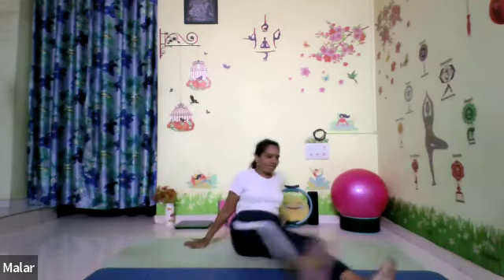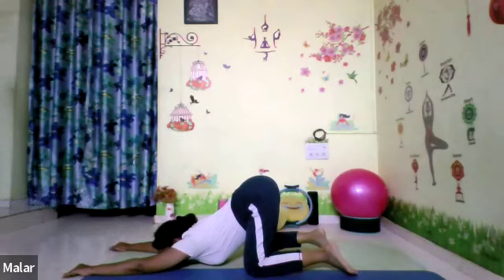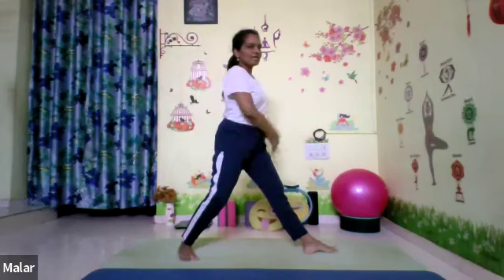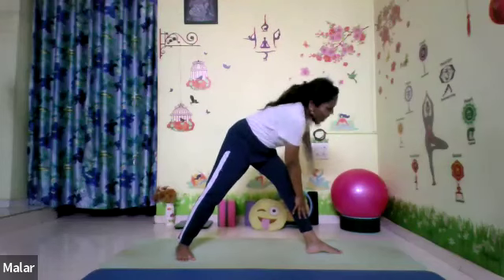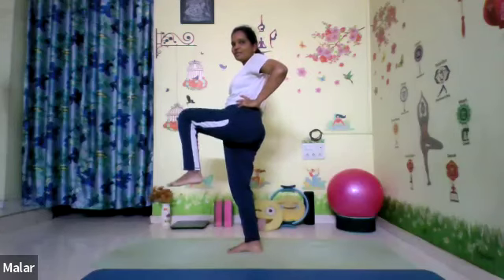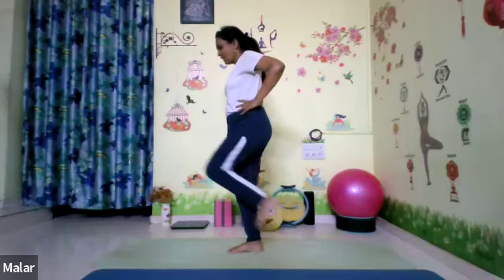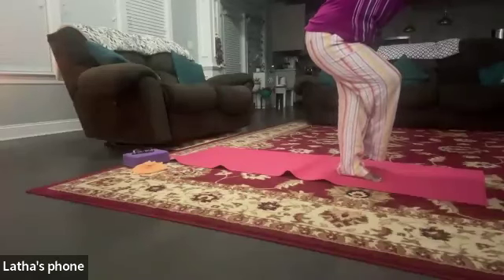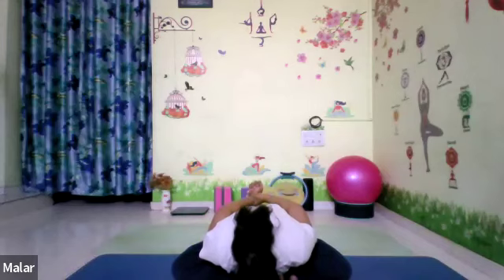Regular Yoga 05Apr24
Moorcha Pranayama, Warmup, Suryanamaskar, Asanas, Chakra affirmations meditation.